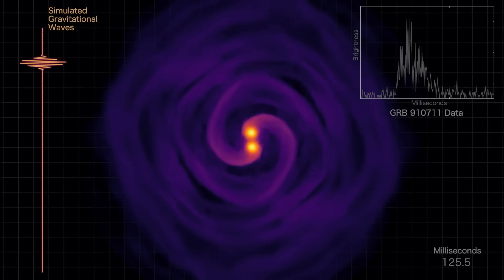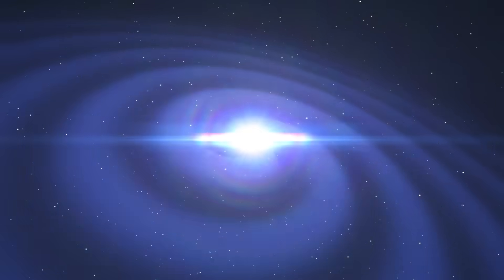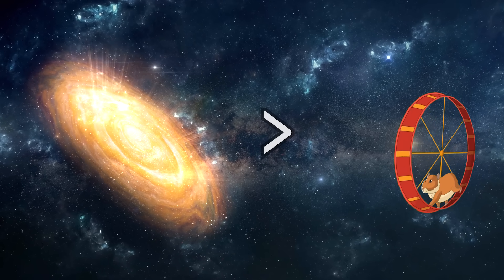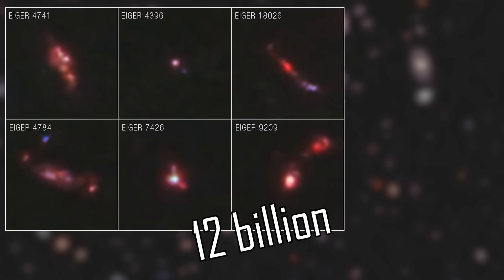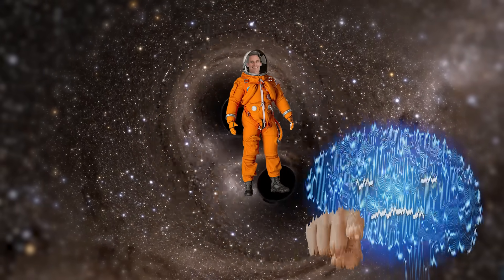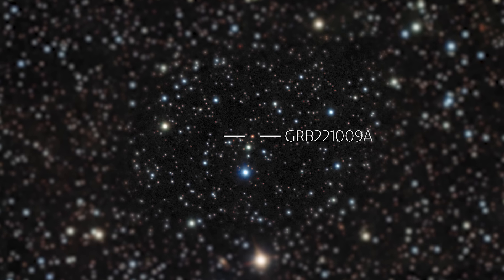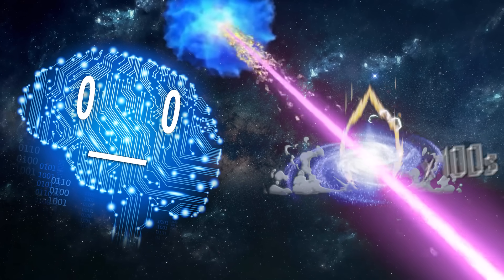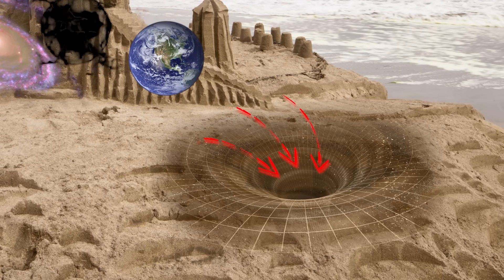What's the MOST Energetic Cosmic Event?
To try everything Brilliant has to offer for free for a full 30 days,

- Piano Sonata No. 11 in A major, K. 331 III. Rondo. Alla turca

Supporters: H H, Ephellon, Kyle A Criswell, Oberon Vortigern, Sans the Skeleton, Asadullah Khan, Jonas Lee, [eXploit] Theorislav, Gisele Kauer, Eranda Chamara, Tovi Sonnenberg, Parker Rosenbauer, iNF3Rnus, Pavel Kočarian, John N, Danh Le, Stealer of Fresh stolen Content, Brandon Ledyard, Nathaniel Strizak, Nick Boykin-Reed, William Persson, Victator and everyone else!